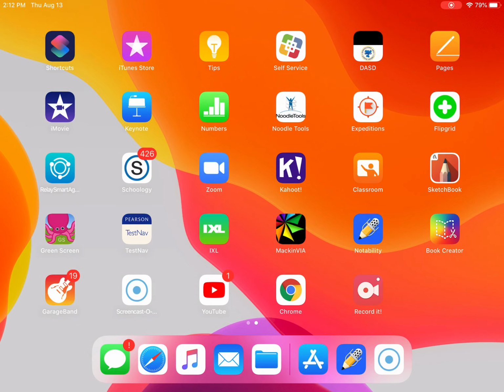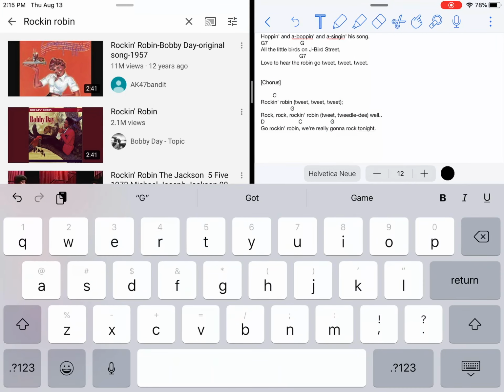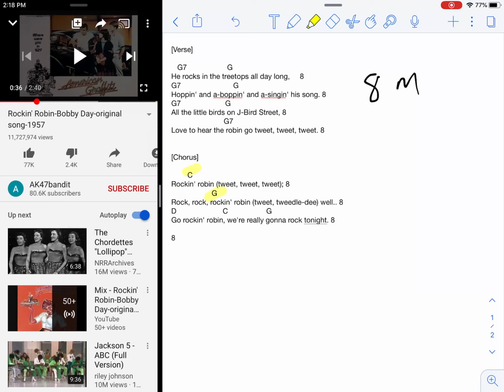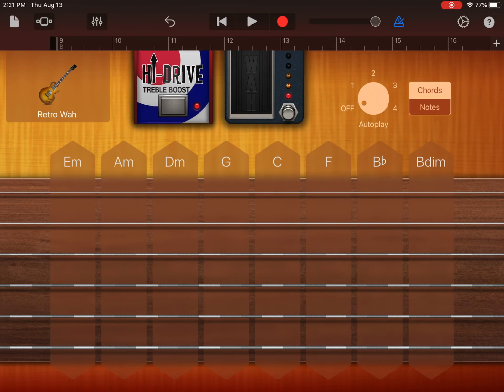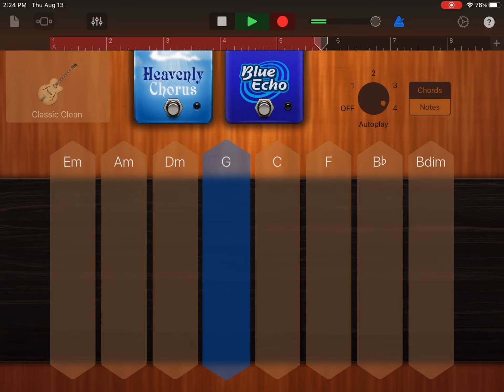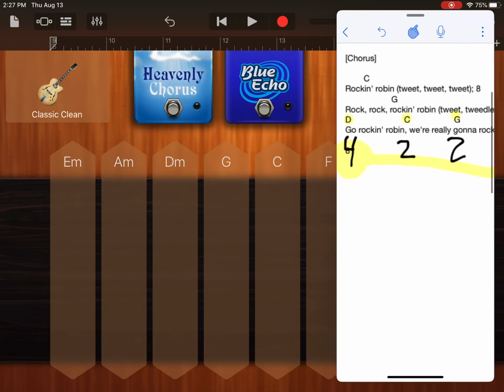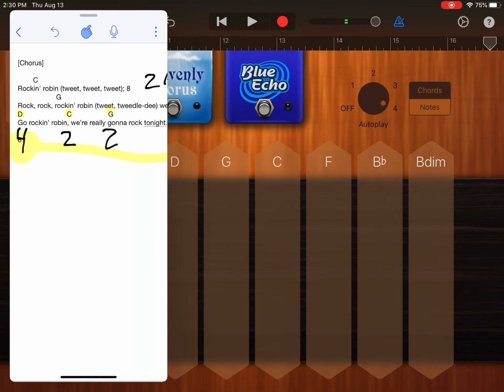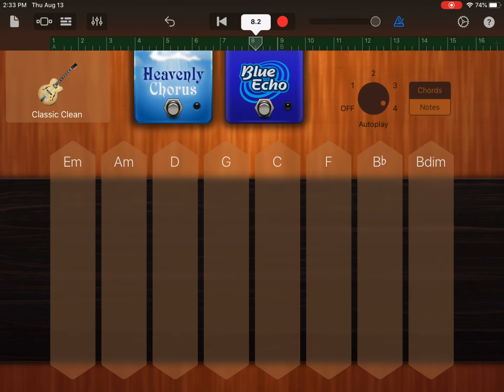August 14, 2020